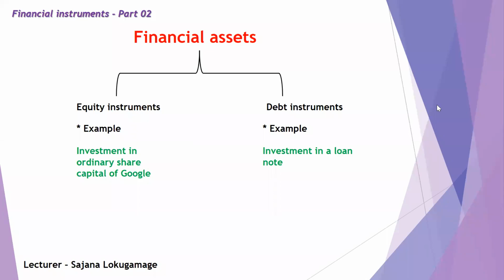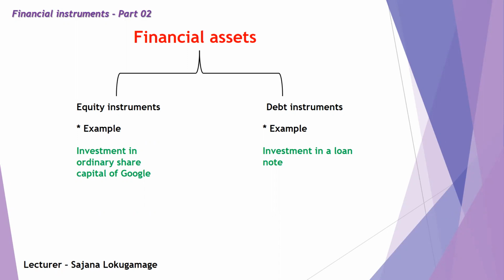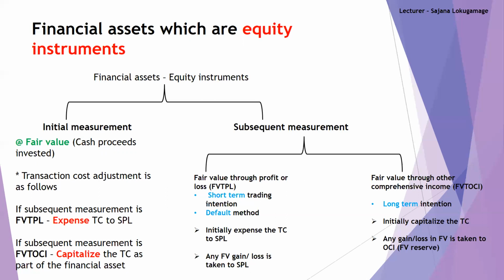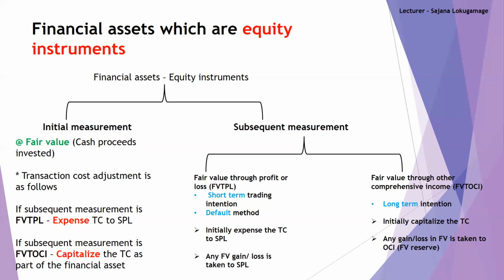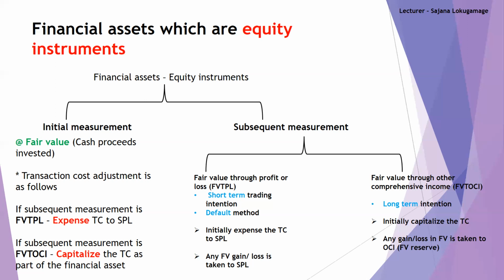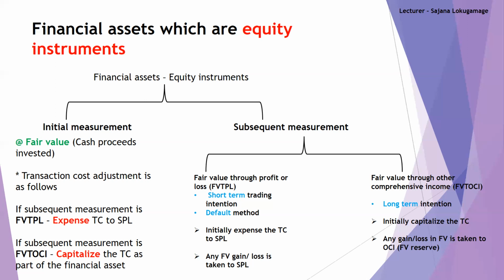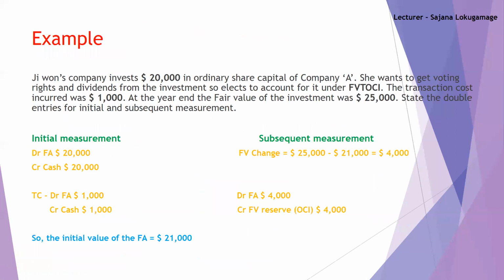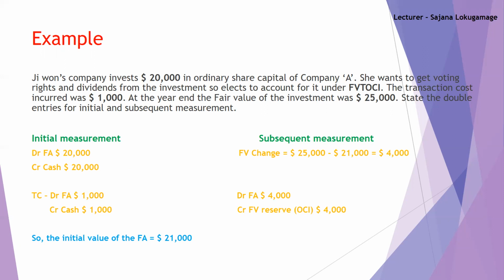Financial instruments - Financial assets which are equity instruments (Part 02)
This is video number 2 of the accounting standard financial instruments. The theory is explained in a way that any person would easily understand. Cheers!